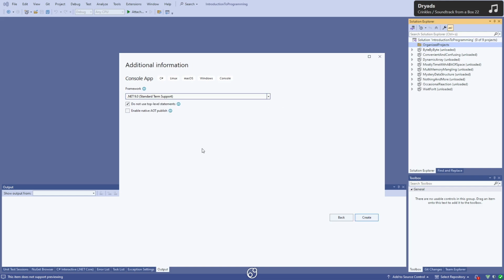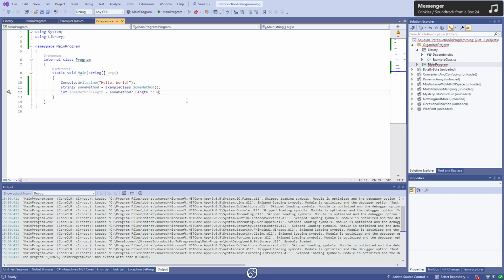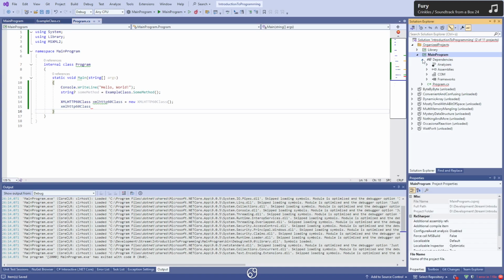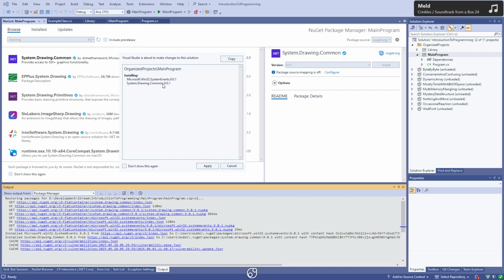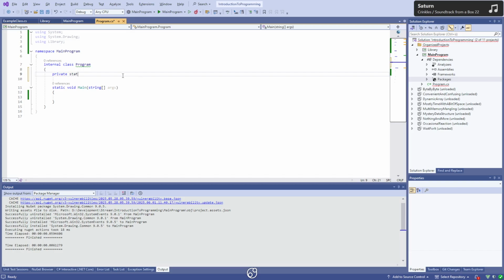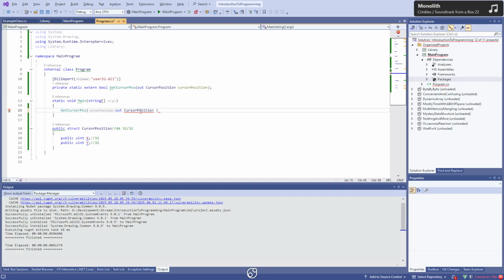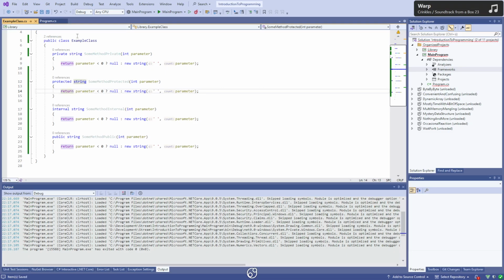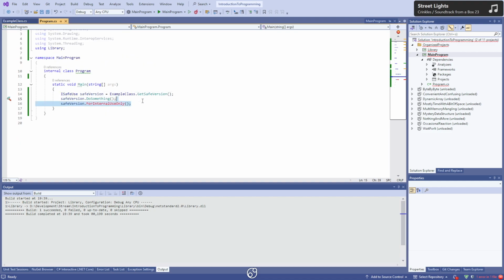(VOD) Introduction to programming: Lesson 5.13 - Combining projects and external libraries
- ProjectReference
- Reference
- PackageReference
- COM
- extern / DllImport
- access modifiers

Timestamps
0:00 Stream start
0:03 Setting up the program
3:10 One program, many projects
4:29 Separate projects for different settings
9:00 Add project reference
13:16 Dangerous combinations
16:00 Improve build times
20:05 Share code between programs (DLL reference)
27:06 COM
32:04 Libraries are copied on build
34:00 Maintaining libraries
39:52 NuGet
49:45 Dependency problems
53:00 Side topic: Learning sorting algorithms
57:00 Reference non-C# DLLs
1:01:57 Matching data to types
1:10:55 DllImport
1:16:00 Side topic: When to use extern
1:26:17 Access modifiers
1:38:10 Provide object while hiding it
1:42:30 Homework
1:43:24 End of stream